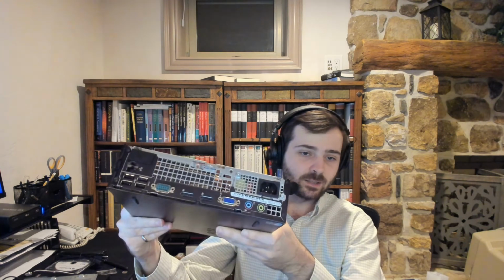Selecting the Best Laptop for College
In this video, I discuss some of my thoughts on selecting the best laptop for college. In particular, the advice here is targeted at incoming first year students, but it should still be broadly applicable.